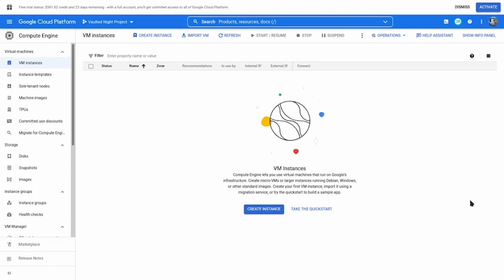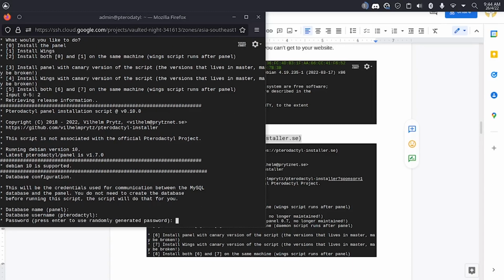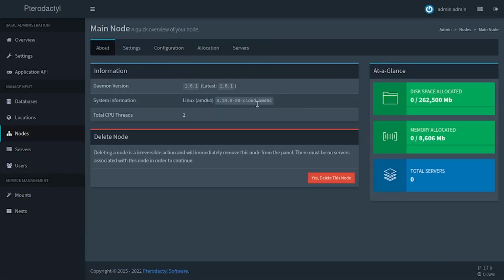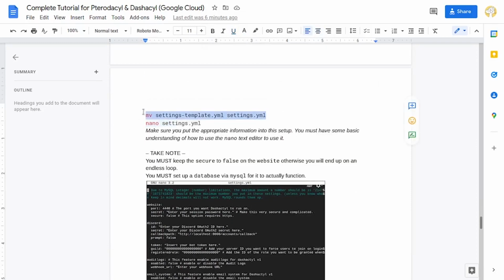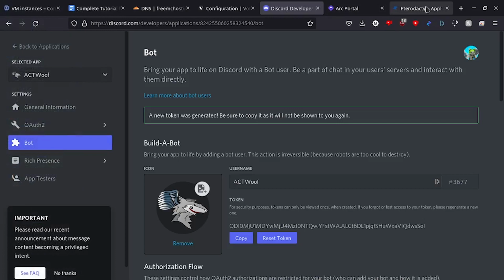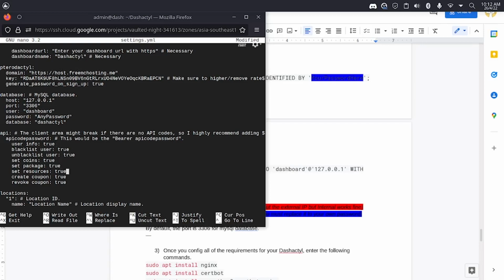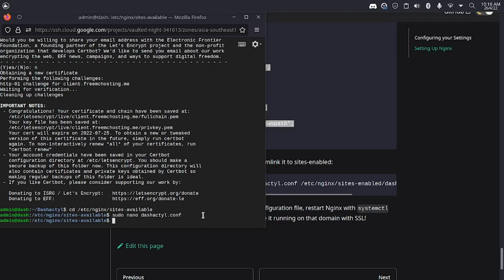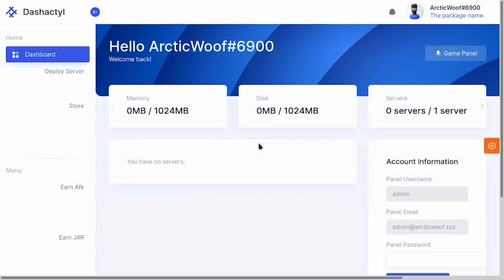(OUTDATED - CHECK DESCRIPTION) How to setup your own Dashactyl Panel (With Pterodactyl Setup)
THIS VIDEO USES THE OLD VERSION OF DASHACTYL WHICH NO LONGER WORKS ANYMORE.

In this video, I'll be teaching you how to setup your own Dashactyl Panel with Pterodactyl Setup on Google Cloud. This works on any cloud provider like Azure or AWS.

I'll make a tutorial website very soon and might do it during class ;)

- Timestamp -
0:00 - Intro and Non-Important Stuff
1:00 - Creating a Pterodactyl and Wings Instance
7:14 - Setting up Dashactyl API & Instance
10:16 - Dashactyl Configuration
21:11 - Adding Dashactyl Theme
23:00 - Outro